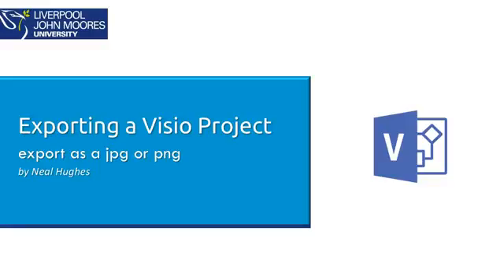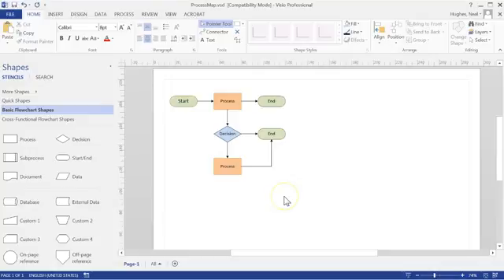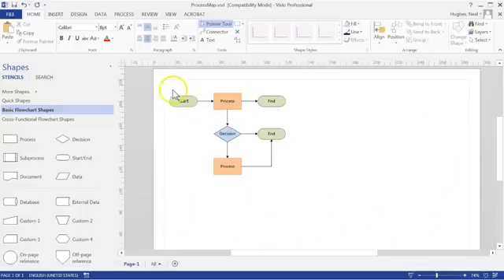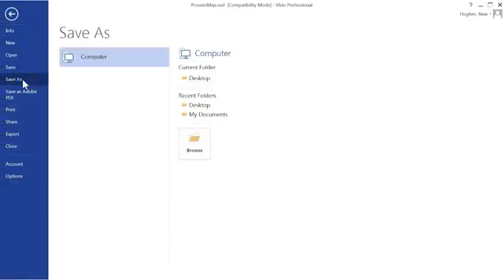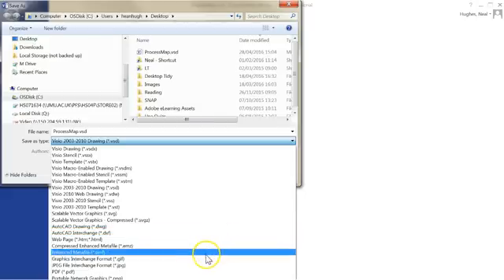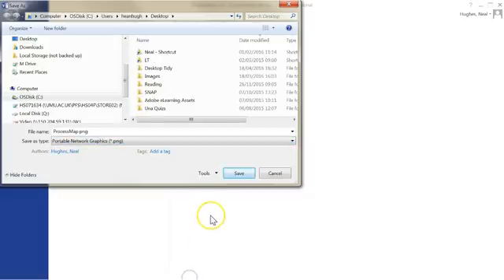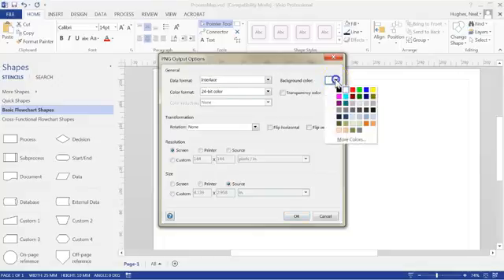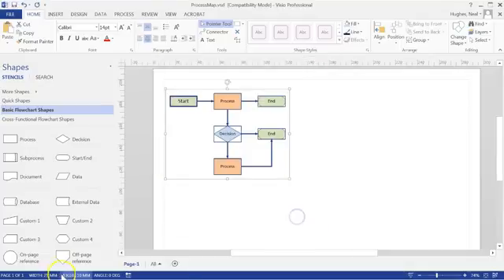Exporting a Visio Project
export to a png or jpg